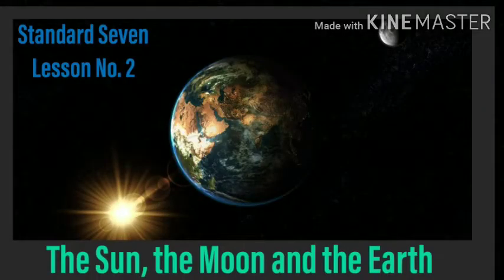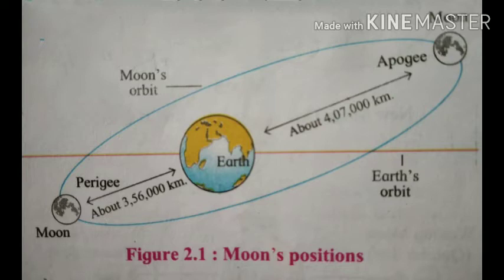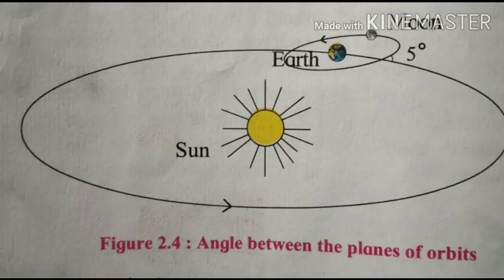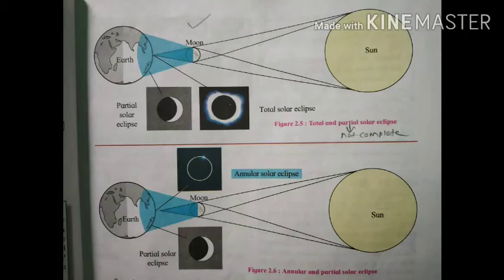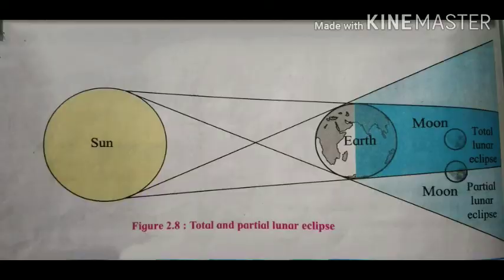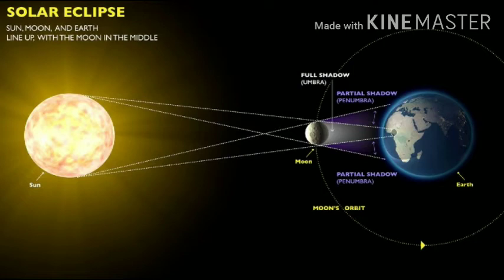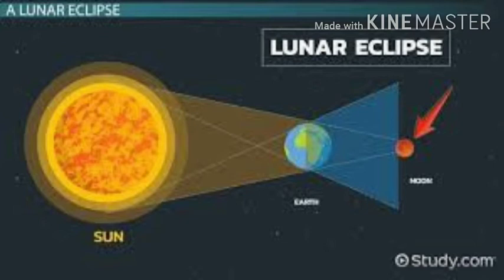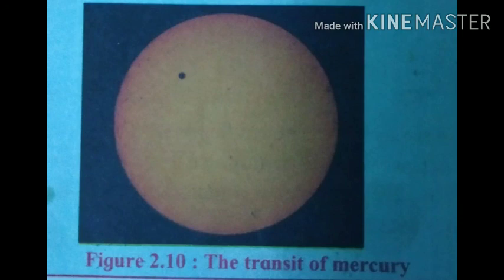The sun, the Moon and the Earth | Class 7th Lesson No. 2 | Geography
The moon orbit of the revolution is also elliptical as that of the earth. So the distance of the moon from the earth is not the same everywhere along its orbit while revolving.
Eclipses are two types Solar Eclipse and Lunar Eclipse. In this chapter, we have discussed Solar and Lunar Eclipses.